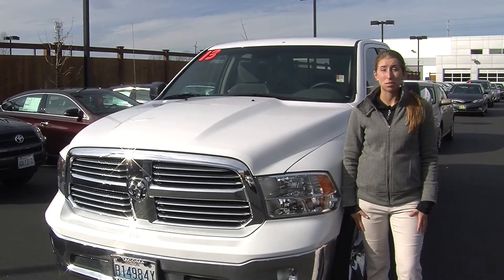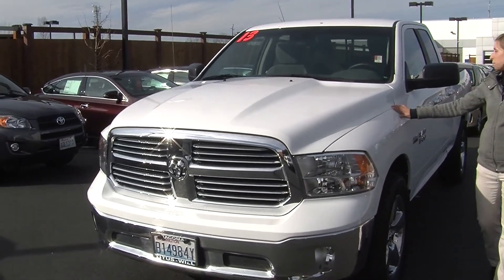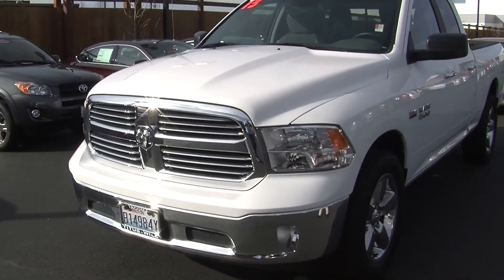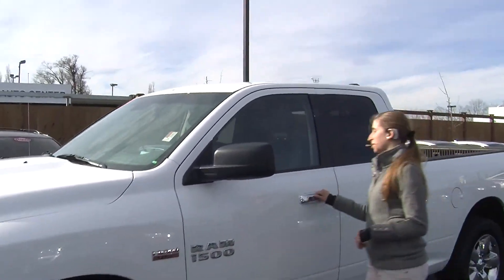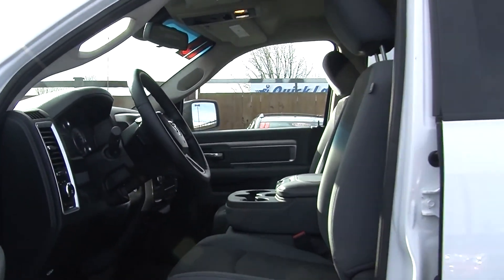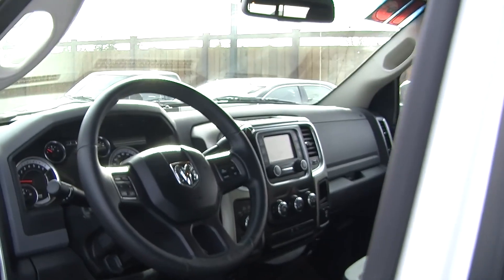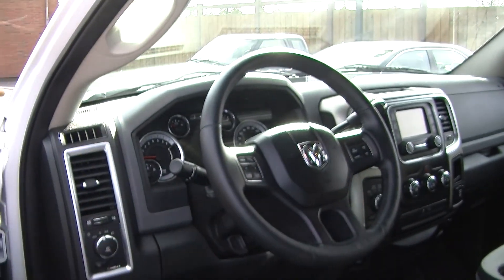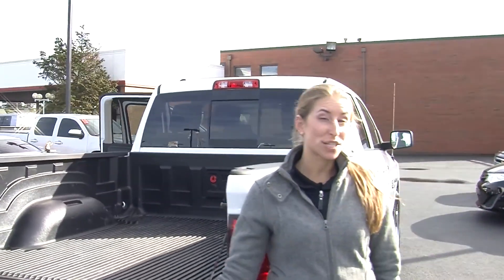Virtual Walk Around Video of a 2013 Dodge Ram 1500 Big Horn Edition 4x4 at Titus Will Toyota